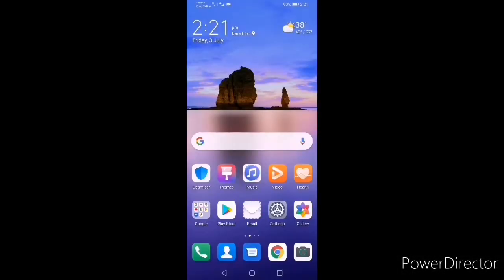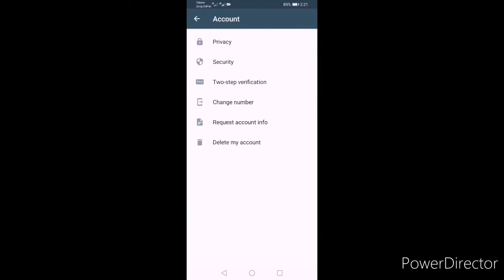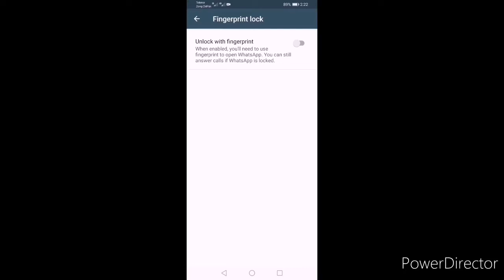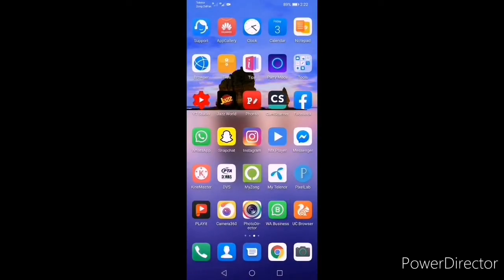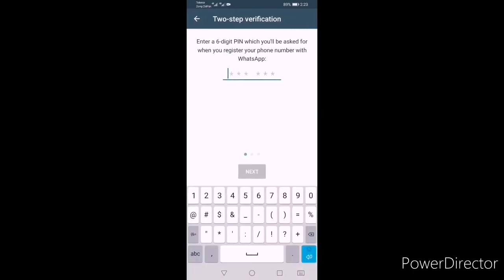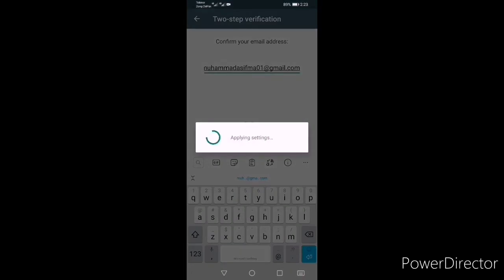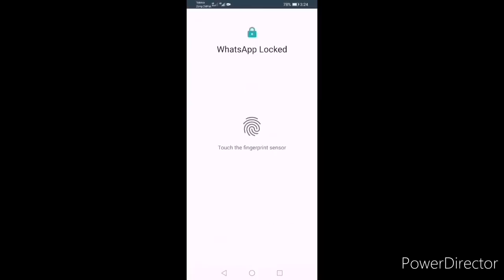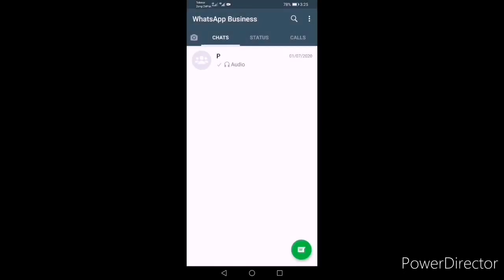How To Secure WhatsApp From Hacking | How To Protect WhatsApp From Hacking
How to Secure WhatsApp from Hackers
How To Secure WhatsApp From Hacking
How To Protect WhatsApp From Hackers
How To Protect WhatsApp From Hacking
Secure WhatsApp
Protect WhatsApp
Lock WhatsApp
Turn on fingerprints on WhatsApp
Two_Step verification on WhatsApp
WhatsApp Tricks and Tips
WhatsApp Advance Settings

How To Secure WhatsApp From Hackers | How to Protect WhatsApp From Hacking | Secure WhatsApp | Phone

Cover Topic :-

This is an educational purpose vidoe and it's told that how to secure WhatsApp account from hackers. In the video it's said showed how to enable fingertips on whatsApp and enable two steps authentication and verification. A professional hacker can't hack you if you're enable fingerprint and two steps authentication and verify
How to Protect WhatsApp account from hackers.
How to secure WhatsApp account from hacking.
How to safe WhatsApp account from anumous hackers.

Topic: If your WhatsApp is hacked, there is a solution . First delete your number / account from WhatsApp. Try to delete the old App and install updated WhatsApp from Playstore. Don't install from anywhere else. And then for security please follow what I showed you in the Vidoe.

If you want to secure WhatsApp from Hackers and hacking then turn on two step verification and fingerprints.